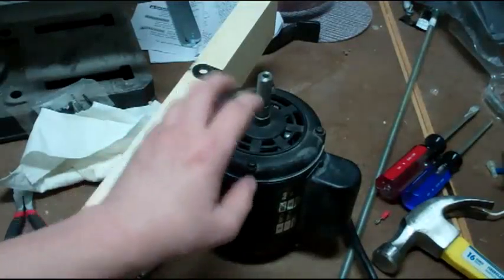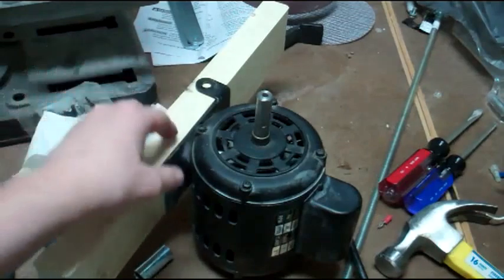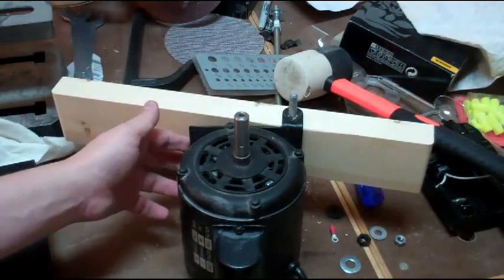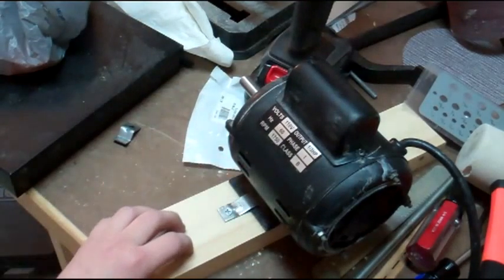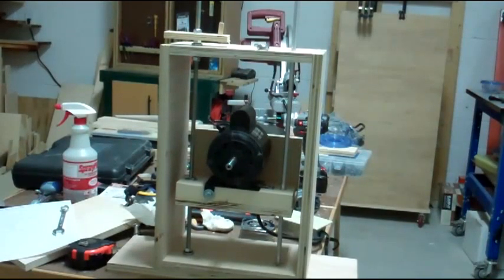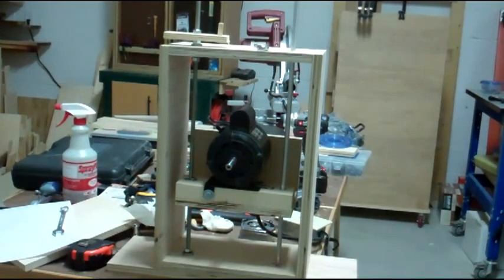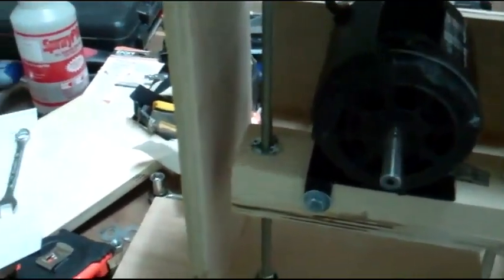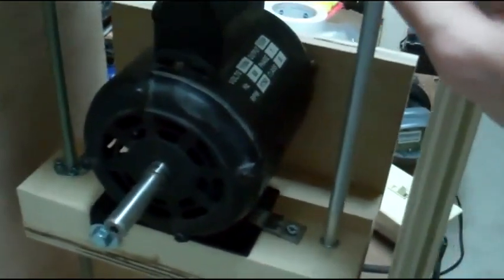Drum Sander: Motor Lift Prototype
After I finished sanding my latest cutting board, I found I went a little crazy on the belt sander and made me long for a thickness sander. I have the spare motor and I think I could build one, so I spent friday/saturday prototyping out how I would do the motor lift system